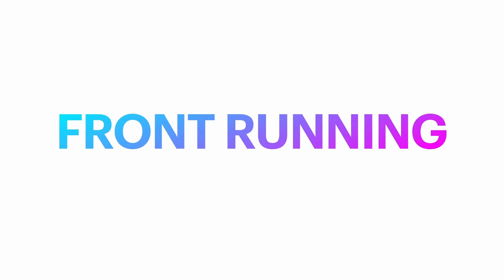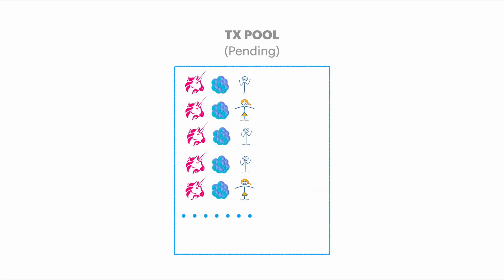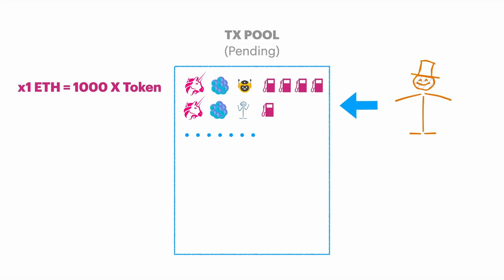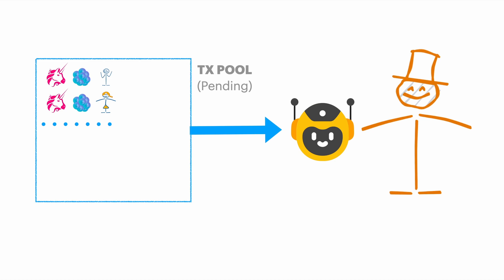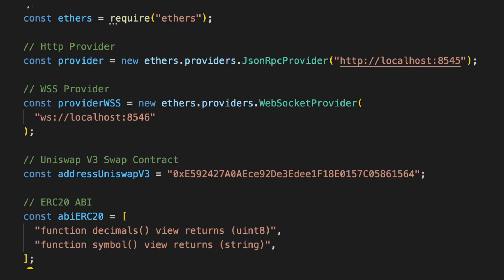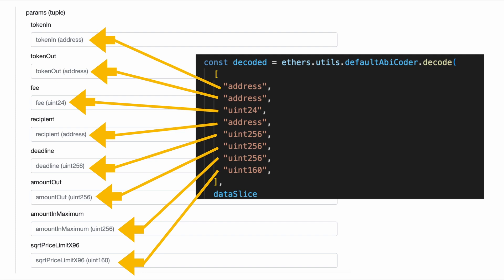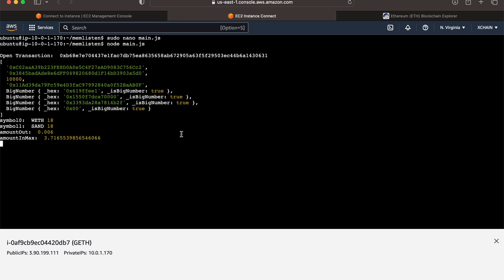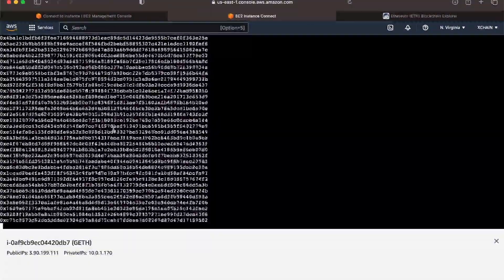Front Running on Ethereum Basics (With Inside View of Mempool)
As an introduction to Front Running on the blockchain, I wanted to actually go and run my own full Ethereum node and listen (using code) to mempool transactions.

In this video, we will start with the basics and cover what a Sandwich attack is. We have all likely been victims of sandwich attacks. Then will show you Geth running on an AWS EC2 cloud machine along with some code to query the mempool. Will keep it light as this is not a coding channel. Have started a separate channel for coding only which will tell you about another time.

What I have learned about front running has made me entirely rethink Flash Loan arbitrage strategies in Crypto. Firstly, manual strategies just won't work unless paying high gas and low slippage. Secondly, unless your Front Running strategy runs on the latest and fastest client (Reth for example) and you are not taking on bespoke services offered to front runners, you will likely just lose money as your trades will be found by front runners faster than you.

From an ethics point of view, personally do not like front running in blockchain. I don't think it should be illegal in blockchain, as technically everyone has the same access...except they don't in reality. Therefore, but talking more about Front Running and exposing the "Dark Forest", feel we can encourage a healthier ecosystem which is a fairer playing field for all.

Please support CW as a monthly or annual member to access the Discord/platform/Udemy resources. This is still not open to anyone from the public.